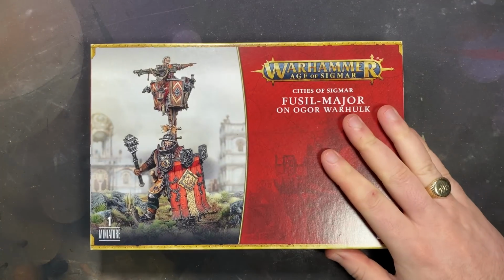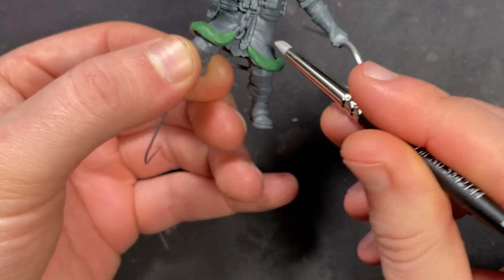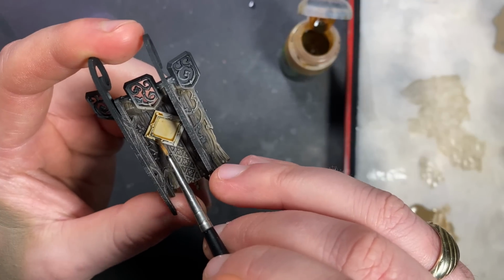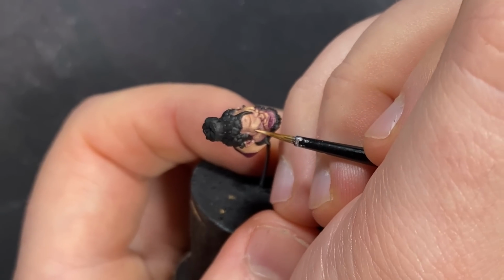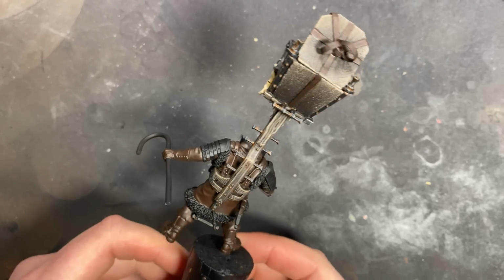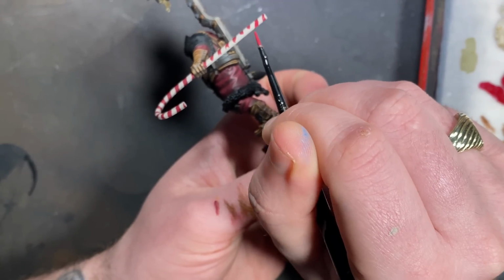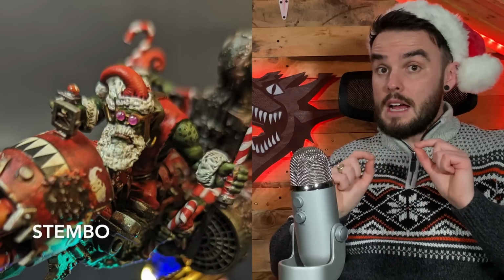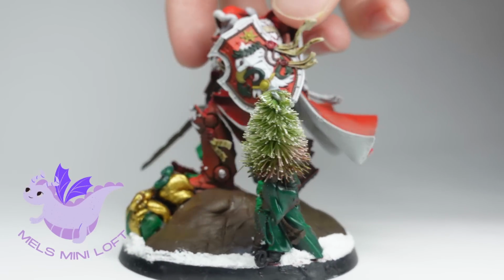The Warhammer Christmas Kitbash Clash! | 2023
Max hosts the first of hopefully many, christmas showdowns between warhammer content creators on youtube!

Thanks!

Love you!

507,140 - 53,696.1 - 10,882